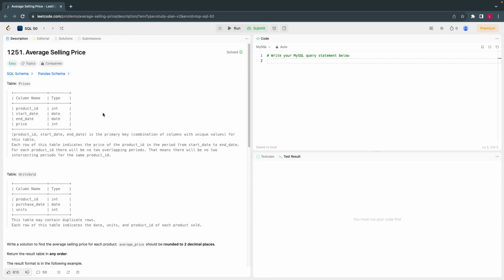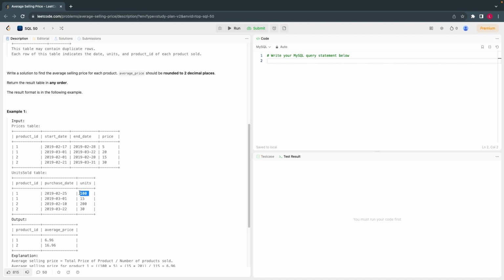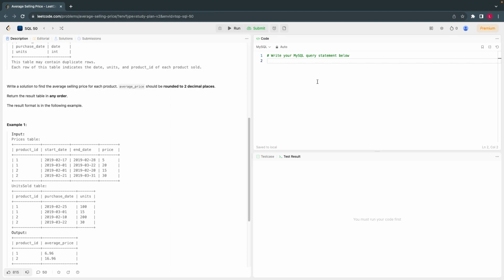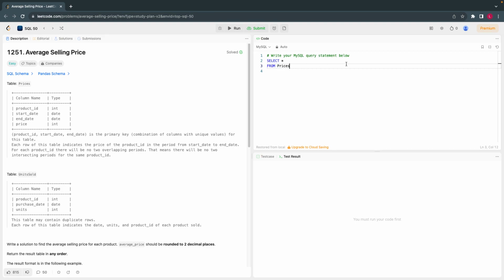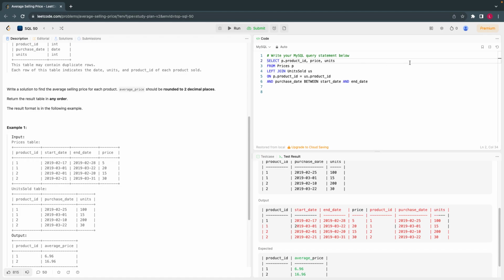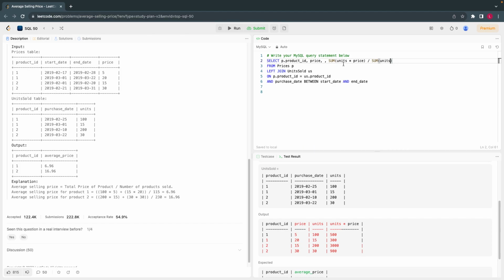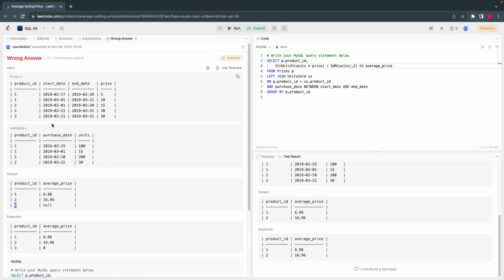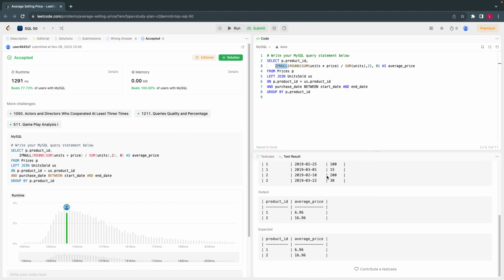LeetcodeSQL50 - 16 Average Selling Price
Solution for Leetcode 1251. Average Selling Price SQL interview question.